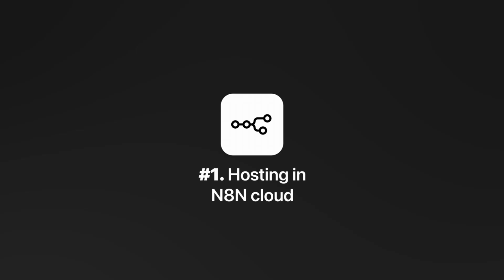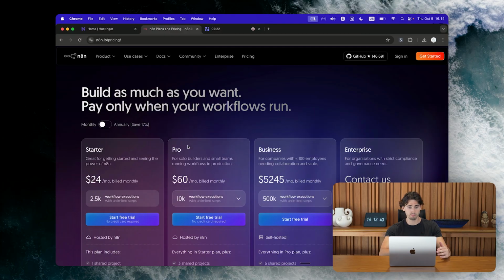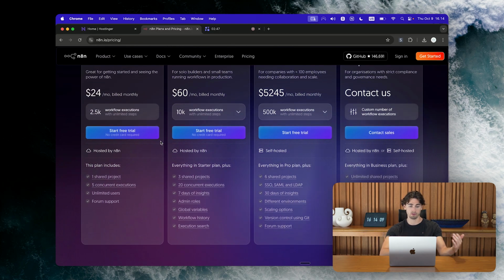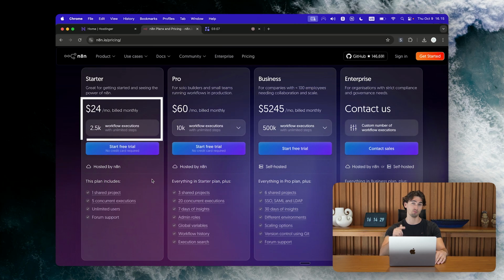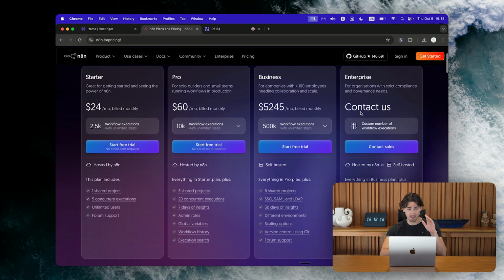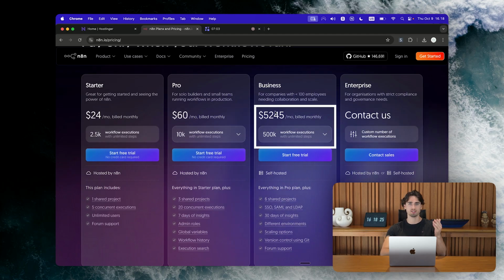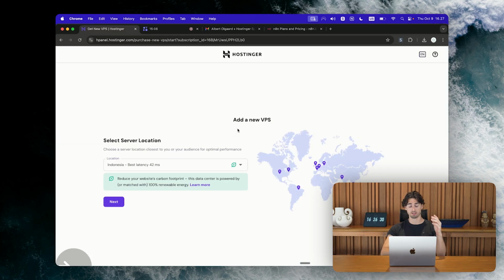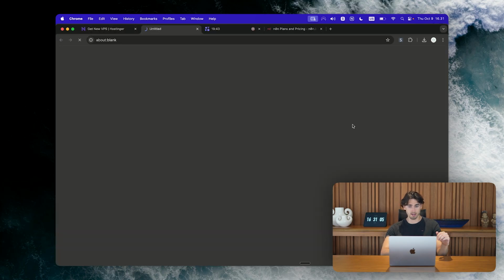The Cheapest Way To Host N8N (Save 84%)